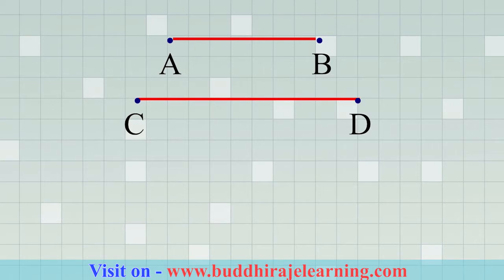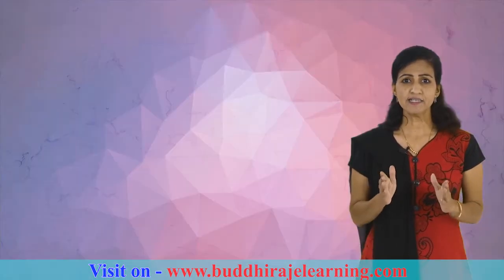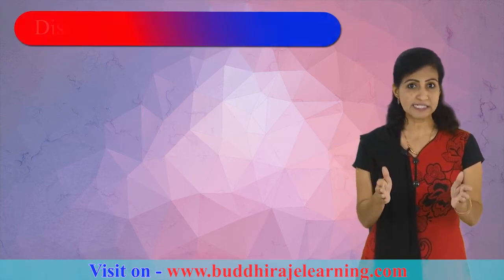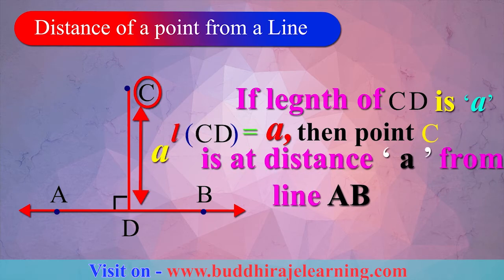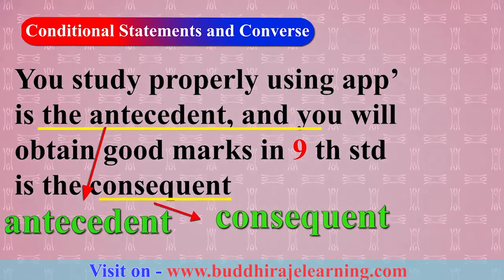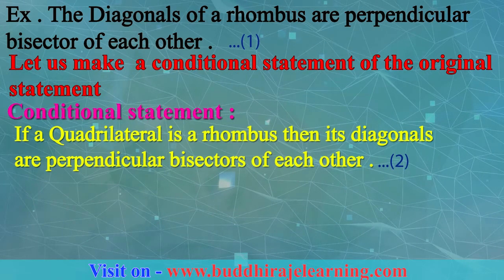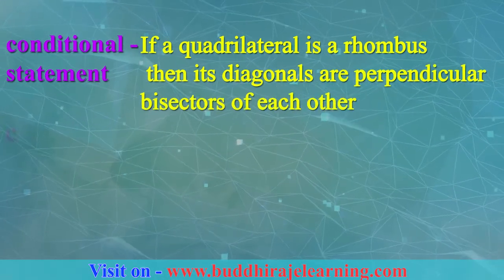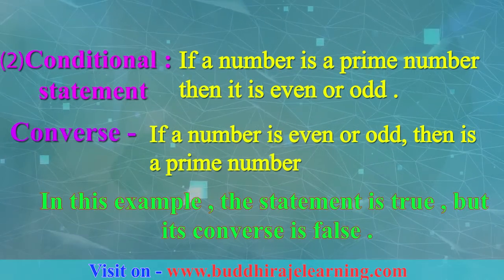"How to Compare the Segments ? " | Std: 9th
Buddhiraj E-Learning Satara
Best E-Learning Platform for Maharashtra State Board students
Available in both Marathi and English Medium for standard 7th, 8th & 9th
Subjects included Math's & Science
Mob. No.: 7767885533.